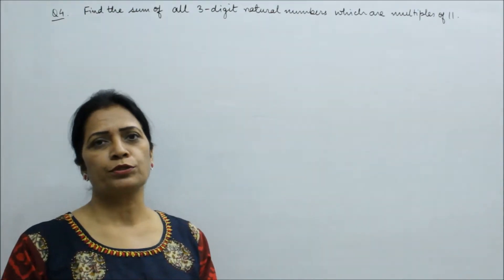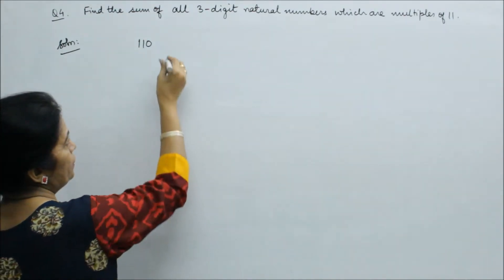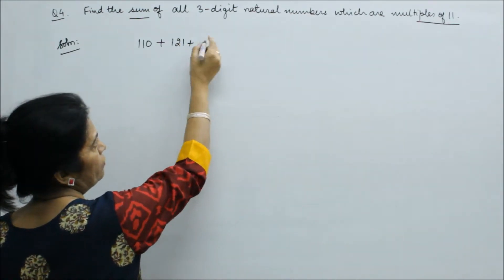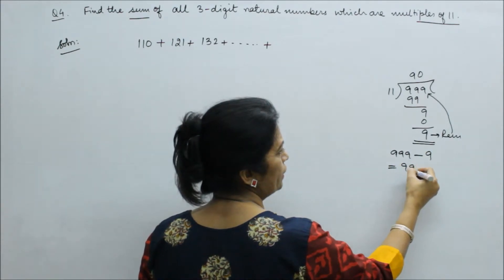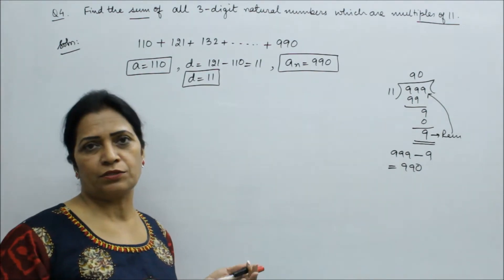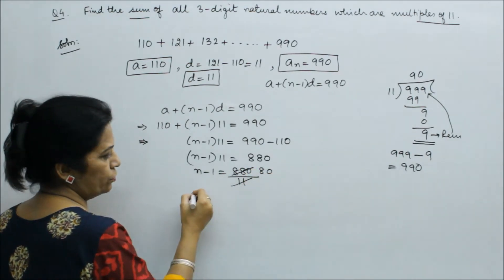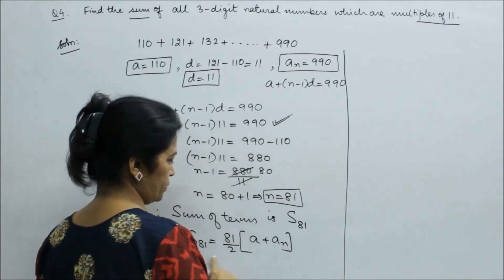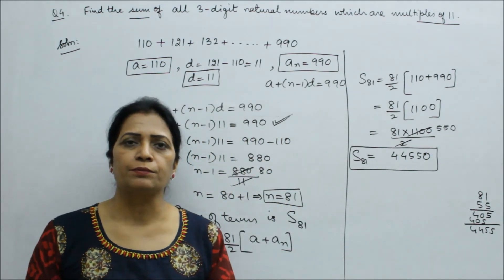4 IMPORTANT BOARD EXAM QUESTIONS CLASS 10 ARITHMETIC PROGRESSIONS Q4